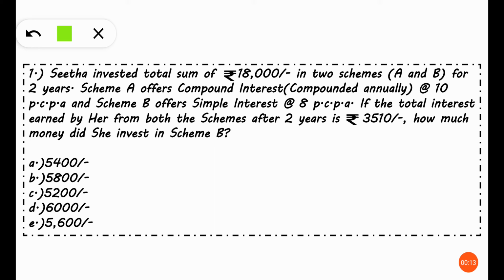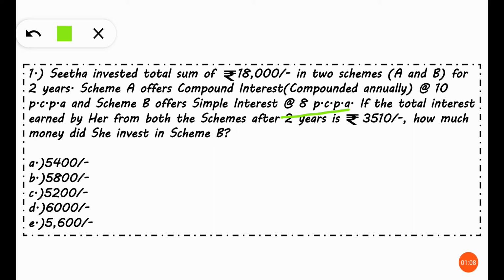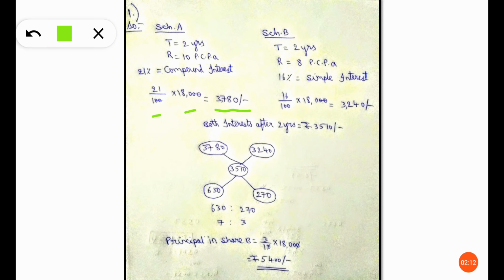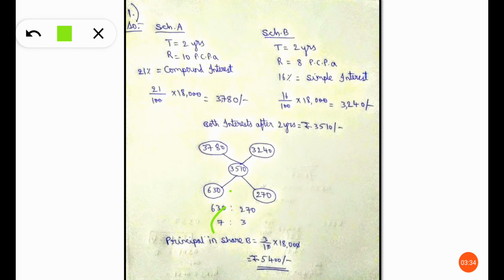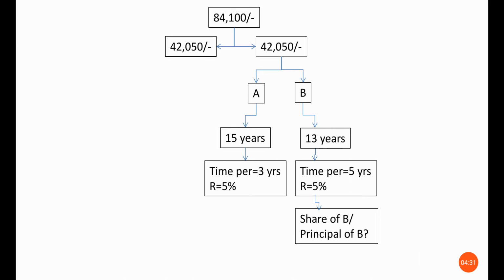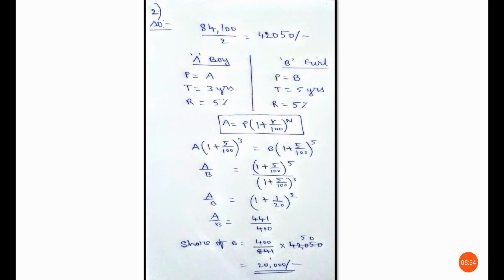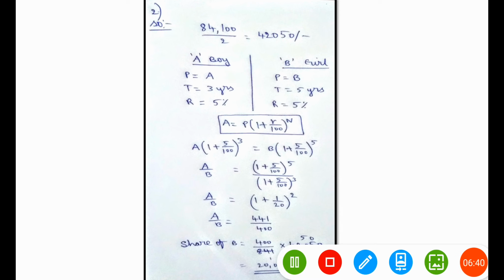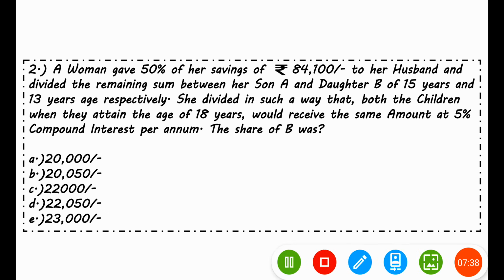The COMPOUND INTEREST-7 || Short Tricks || Easy to Remember!!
Compound Interest, some of the Tough models are explained in this video!!
Watch, Learn, Enjoy and Excel!

About Studies seeks to provide quality educational videos to share and educate the people or students around the world. We proudly strive to spread Educational videos and positivism to others.